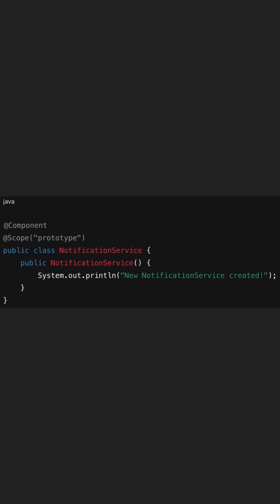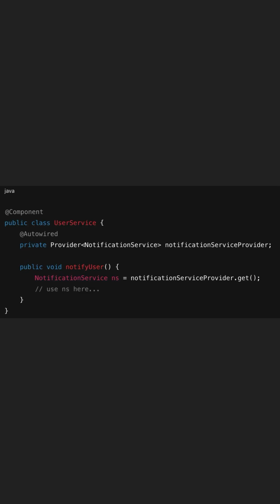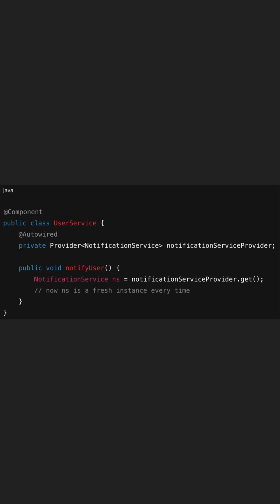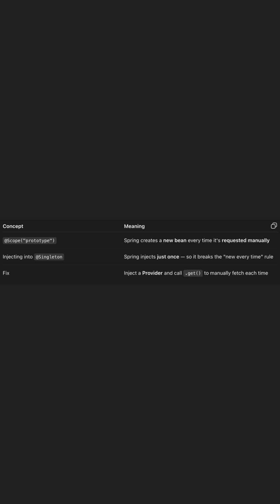Day 11 | Don’t Make This Mistake: Injecting Prototype Bean into Singleton in Spring Boot!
💡 Day 11 – Java + React Full Stack Developer Interview Series

Spring Boot gotcha alert! 🚨
Think using @Scope("prototype") ensures a fresh object every time? Think again!

In this video, we dive into:
✅ Why injecting a prototype bean into a singleton doesn't work as expected
✅ How to fix it using Provider T, ObjectFactory, or @Lookup
✅ A real code example that shows what actually happens

🔍 This is one of the most commonly misunderstood Spring behaviors — and it can break your app in subtle ways.